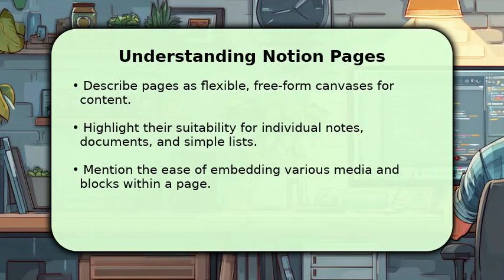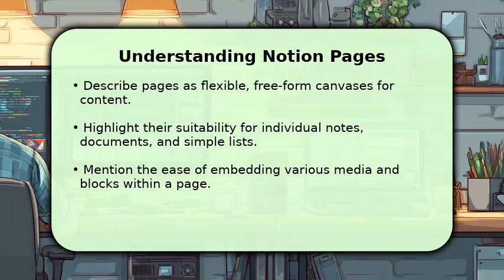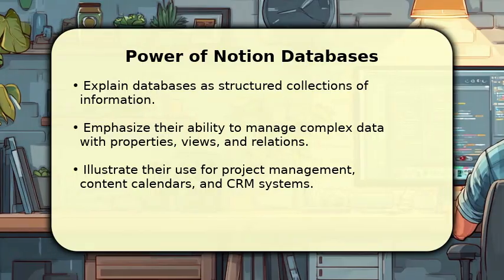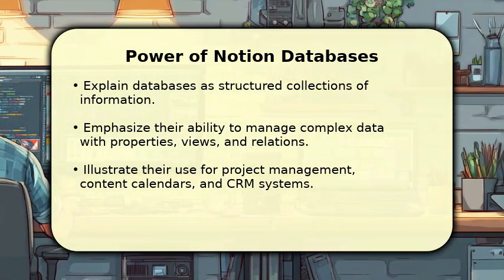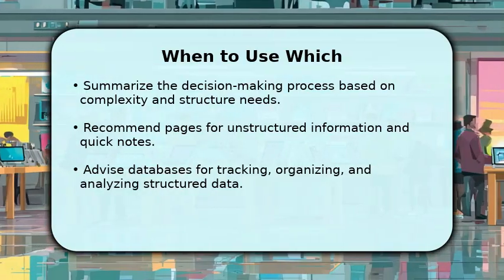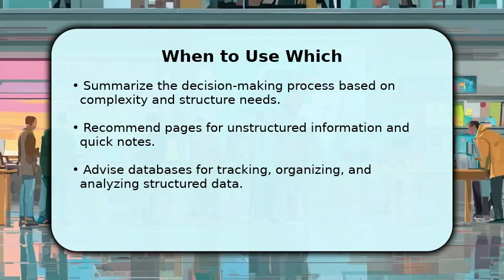Notion Database Vs Page - Which Is Better?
▸ :^) Confused about whether to use a Notion database or a simple Notion page for your information? This in-depth guide reveals the core differences between a Notion database and a Notion page, helping you decide which is better for your specific needs. You'll learn the unique advantages and disadvantages of each, understanding when to leverage the power of a database for structured data, filtering, and relations, versus when a flexible page is more suitable for notes, documents, or creative content.

By watching this video, you'll gain clarity on how to optimize your Notion workspace, improve your organization, and streamline your workflow. Stop guessing and start building a more efficient Notion system today!